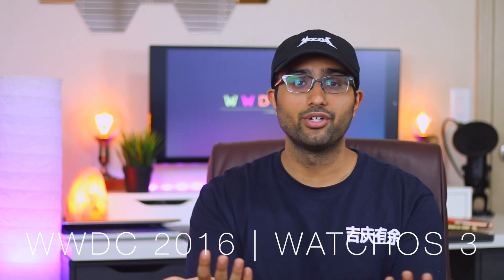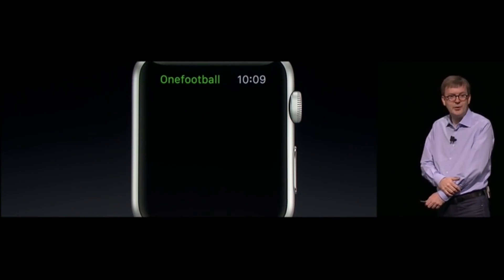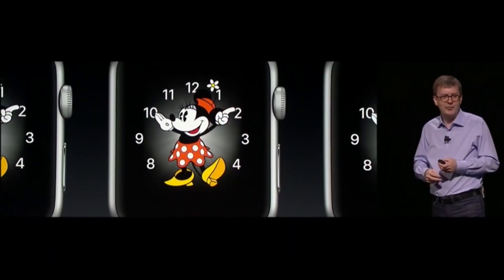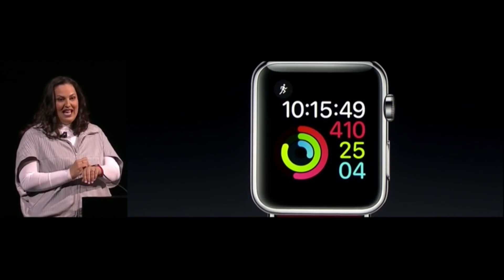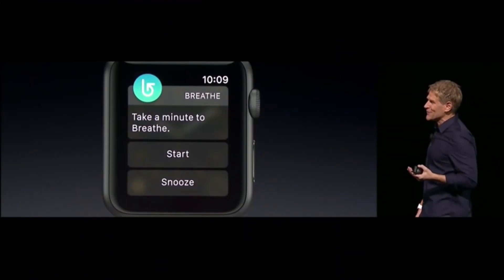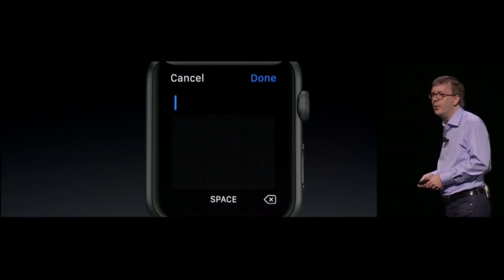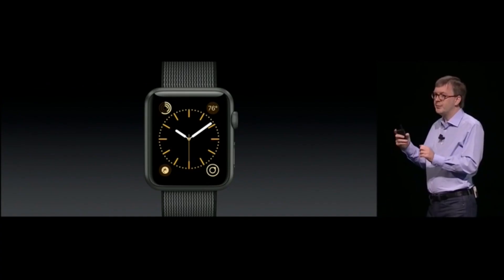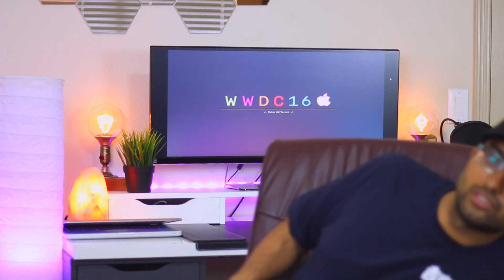Apple WatchOS 3 | WWDC 2016 - Big Improvements!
Today we look at Apple watchOS 3. The operating system has been optimized to help you keep your favorite apps in memory, provide these with background updates, and as a result give users instant app launches.